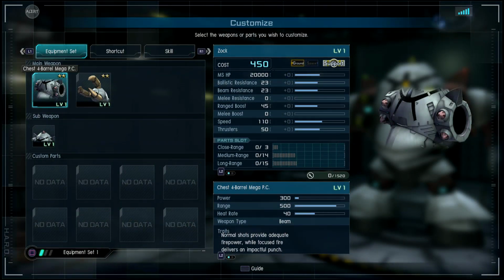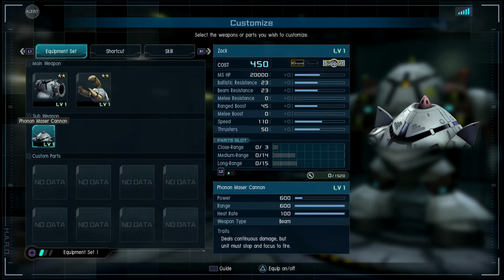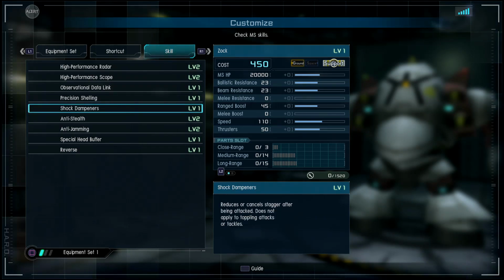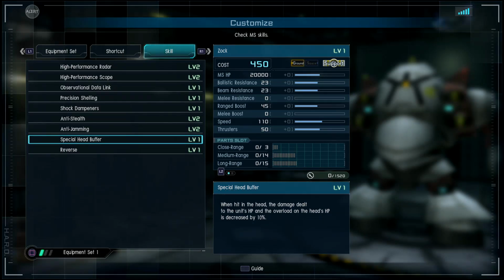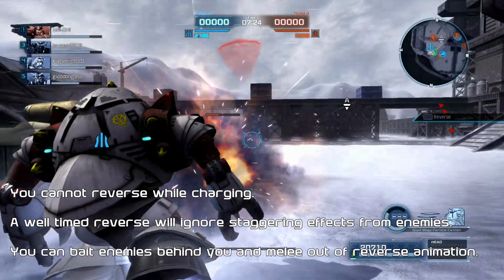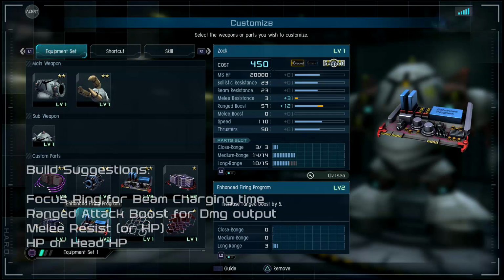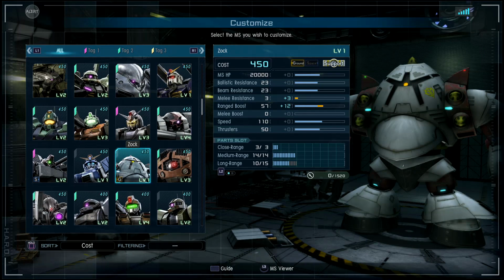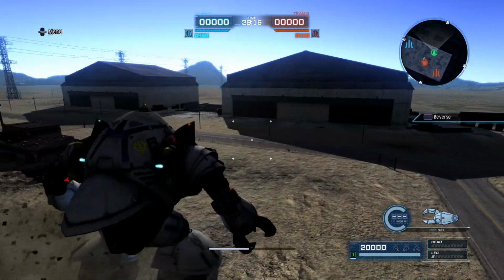Gundam Battle Operation 2 Suit Overview - Zock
IT IS TIME FOR BEAM BOY. One of my fav walking beam fortresses! Let's dig in!
Be the Support tank you never knew you needed.

Code: R3DWOLFV

Stay up to date with the latest uploads and streams!